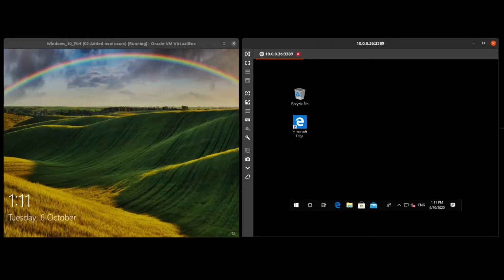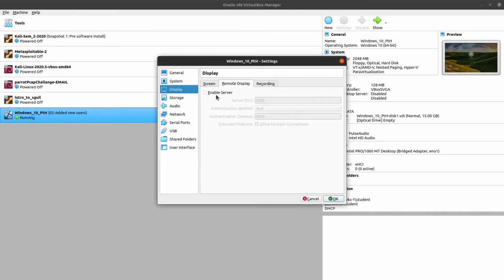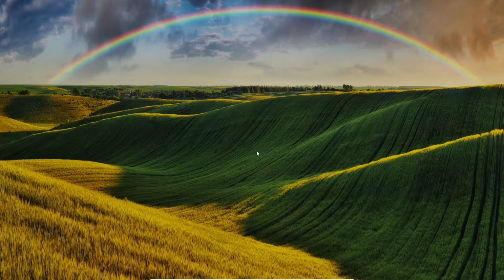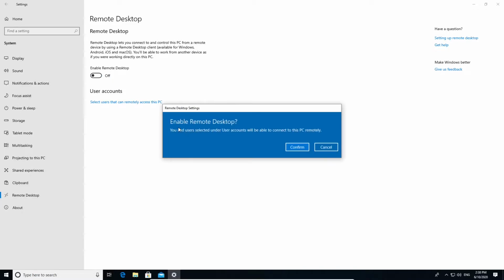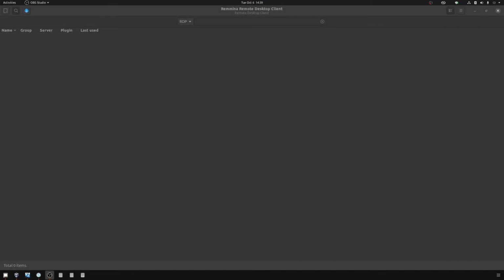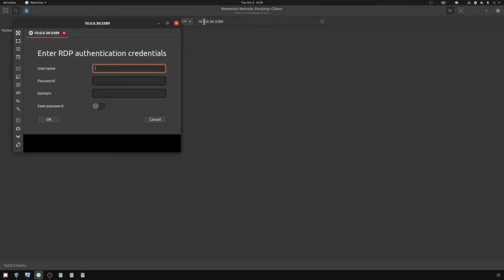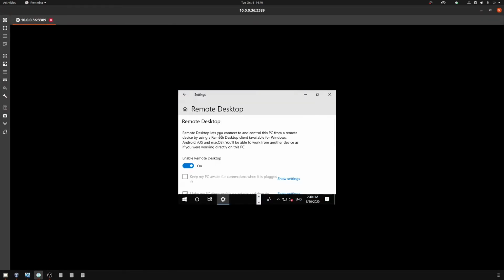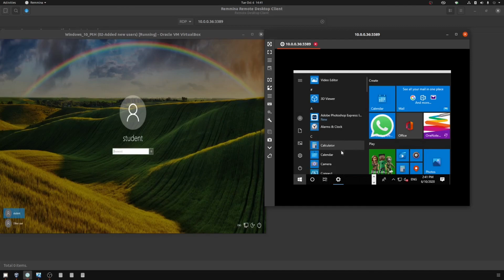How to use Remote Desktop Protocol, RDP, to remotely access a virtual machine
This is a quick screencast to provide a basic overview of using RDP to remotely access a virtual machine.